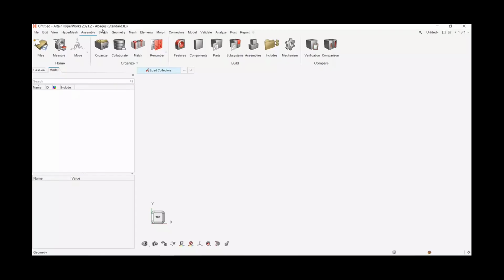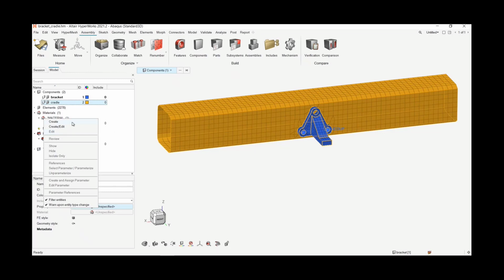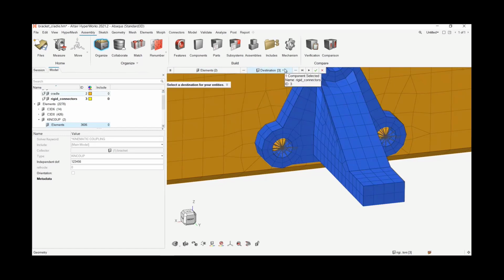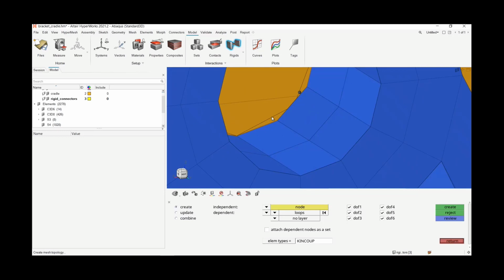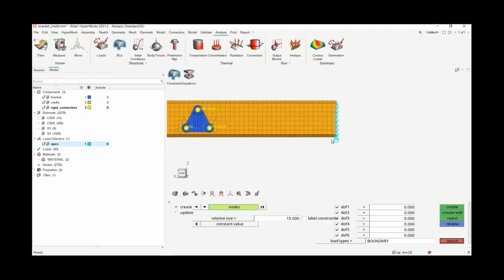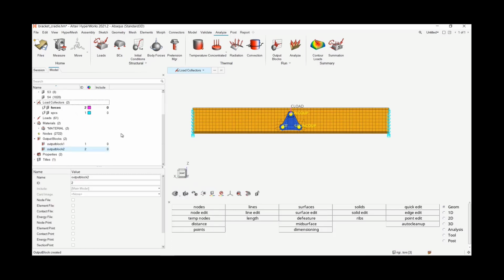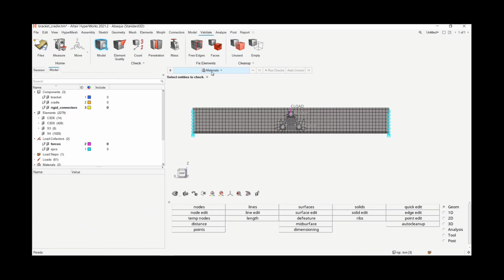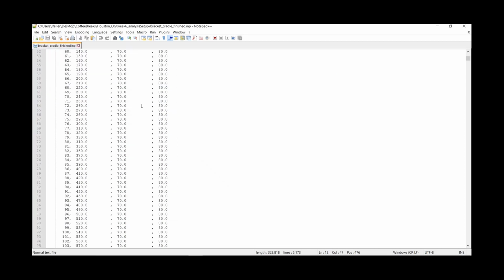HyperWorks 2021: Analysis Setup